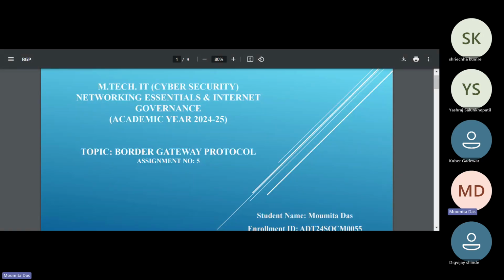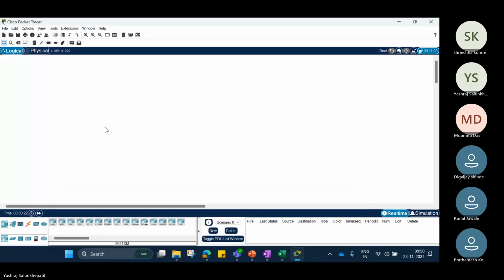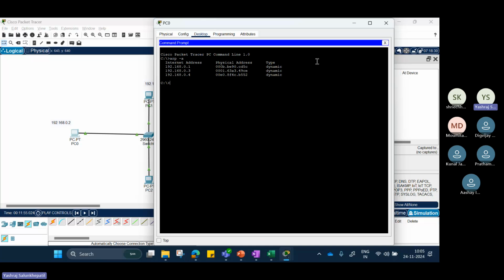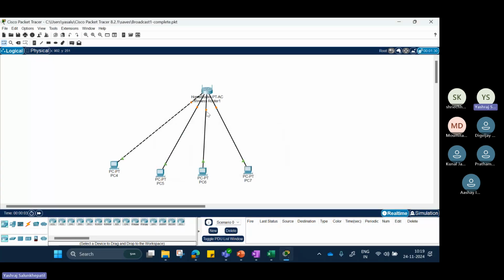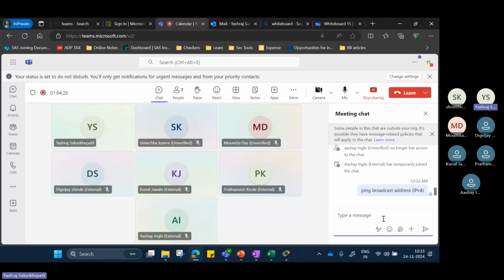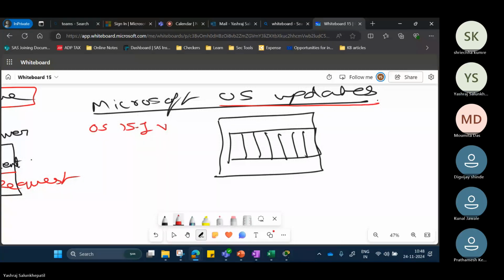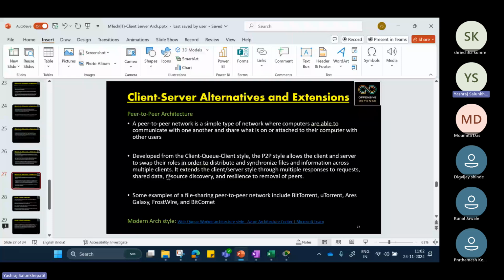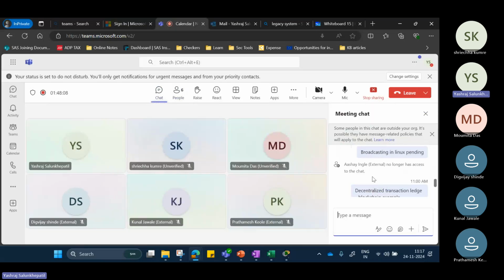Networking and Internet Foundations lec 23